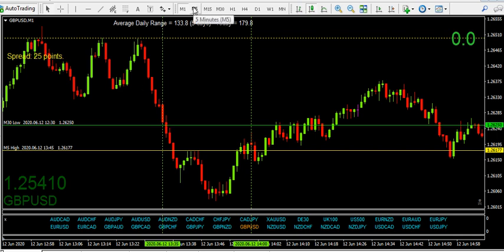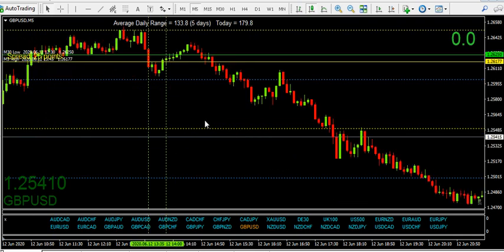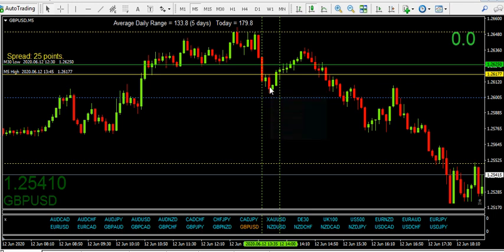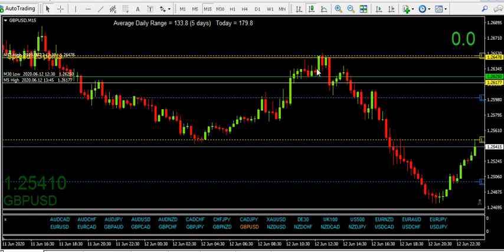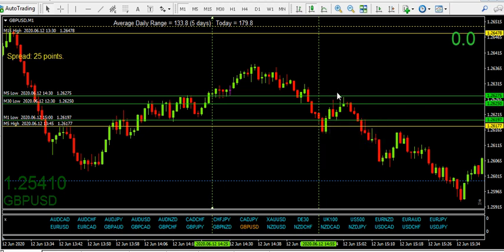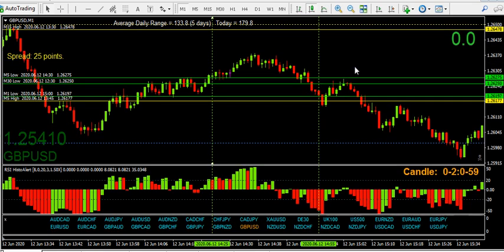3 candle reversals and internal swing trends explained. Trading 3cr for profits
Trading naked candles and charts profitably is what I've done for over 20 years now. The 3cr is my invention, not ict or crt